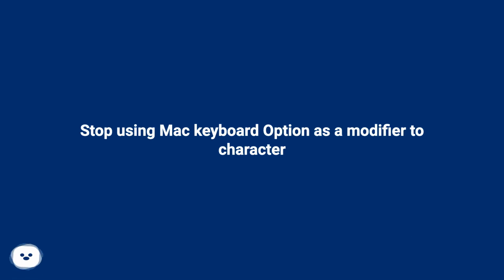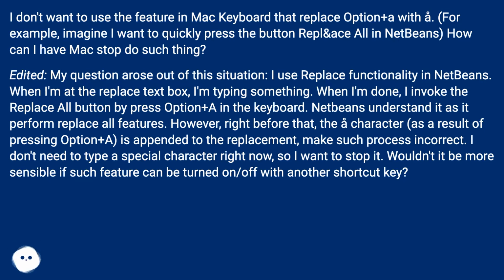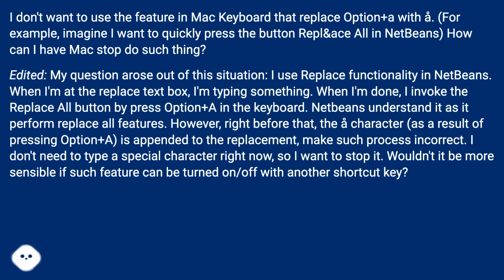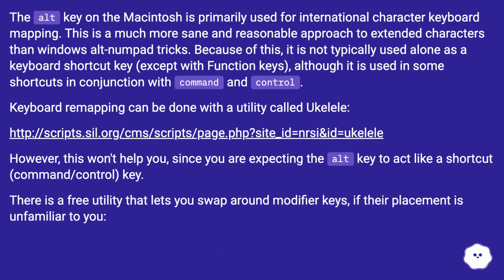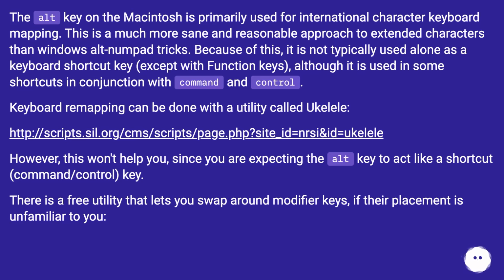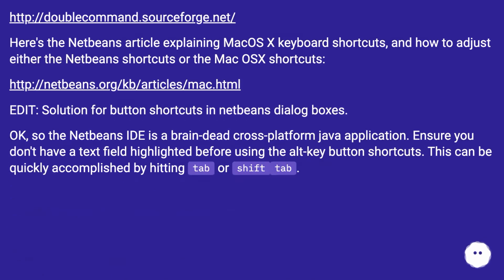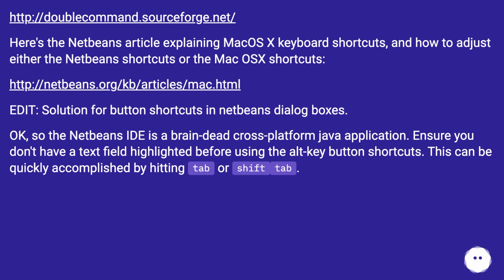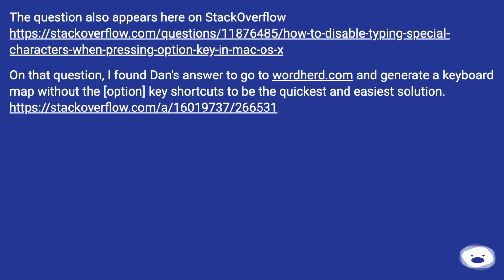Stop using Mac keyboard Option as a modifier to character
Chapters
00:00 Stop Using Mac Keyboard Option As A Modifier To Character
00:55 Accepted Answer Score 3
02:05 Answer 2 Score 1
02:25 Answer 3 Score 10
02:45 Thank you